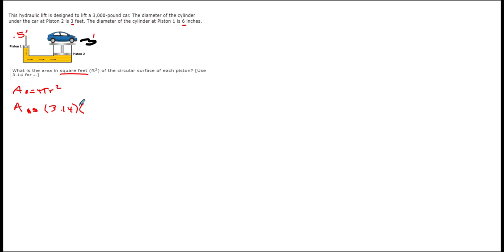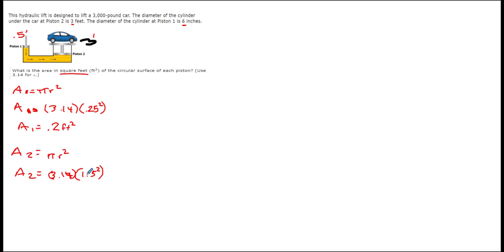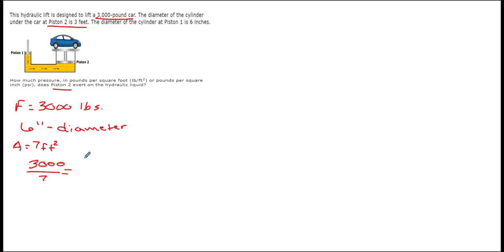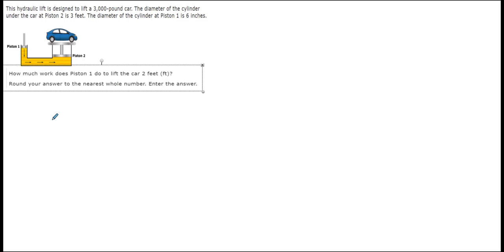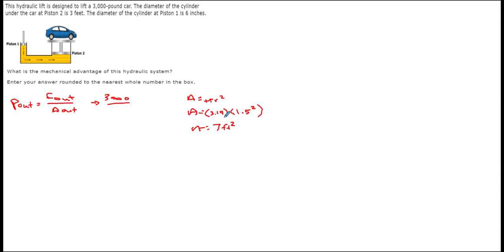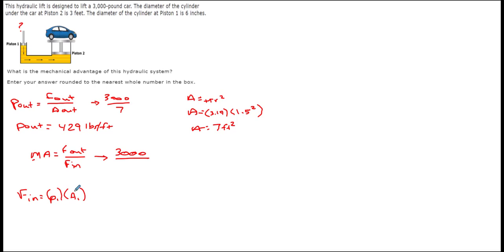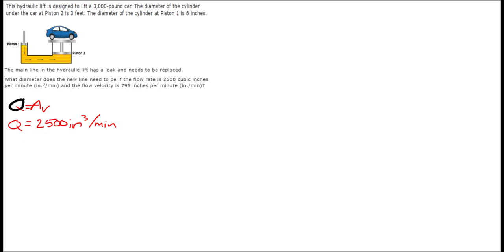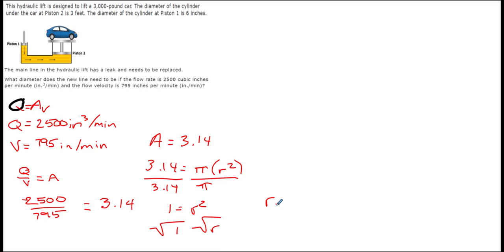Kite Quiz: Hydraulics 2022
Working through the 5 problem quiz